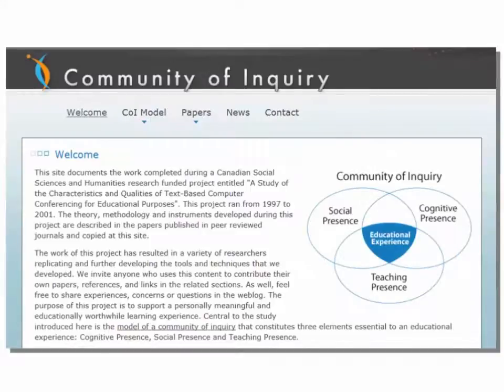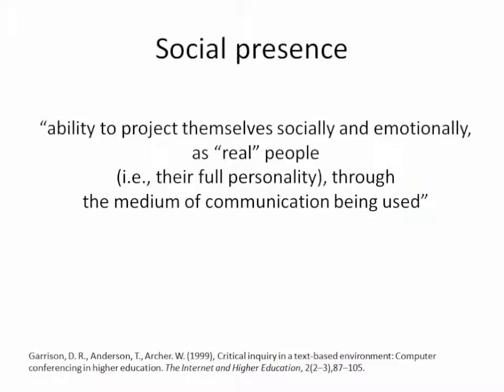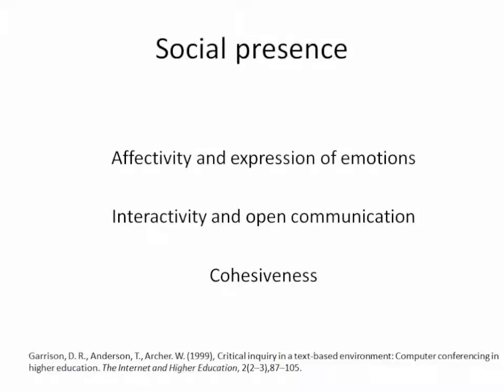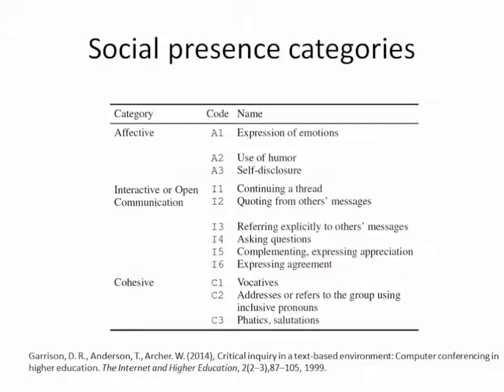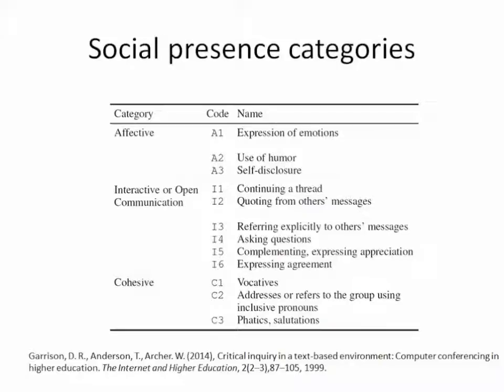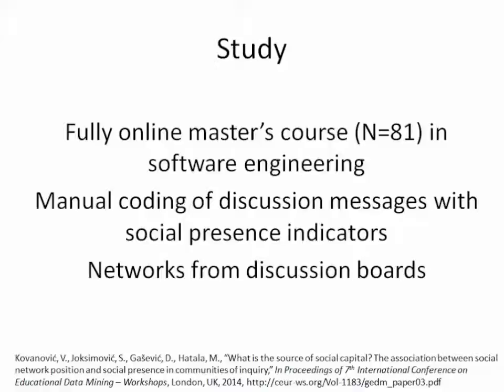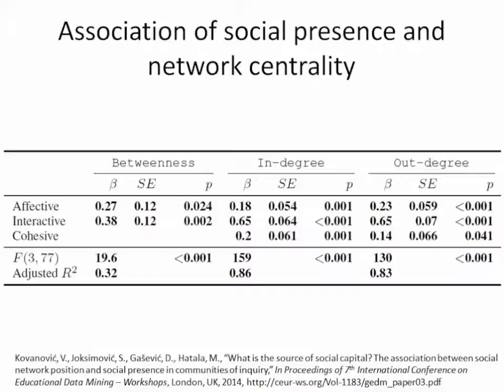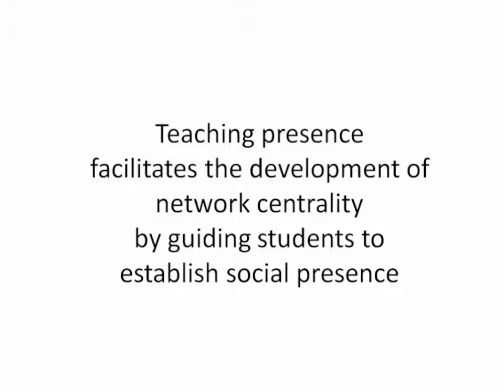Week 4: Social Network Analysis and Social Presence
Dragan Gasevic discusses social network analysis and social presence for week 4 of DALMOOC.